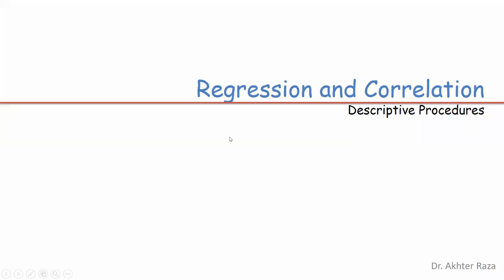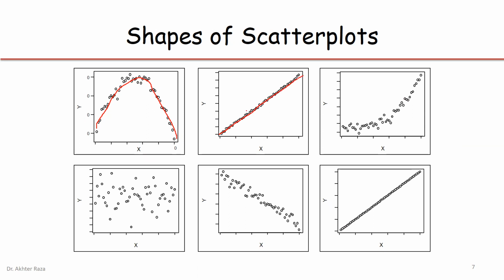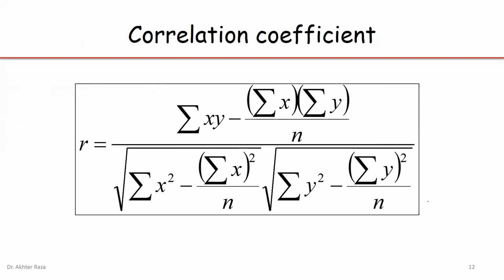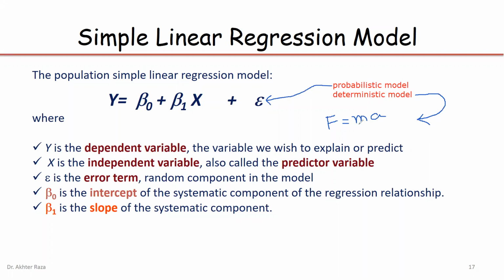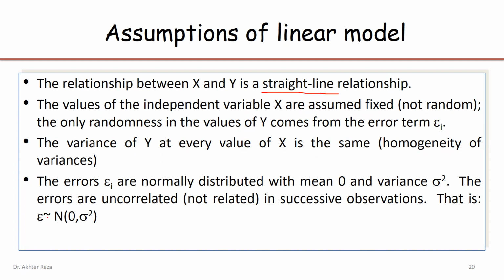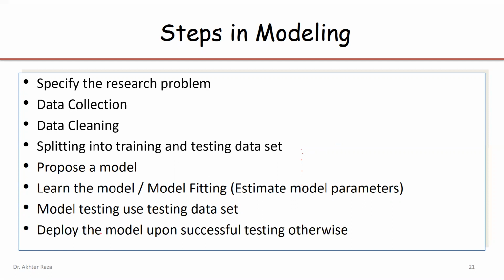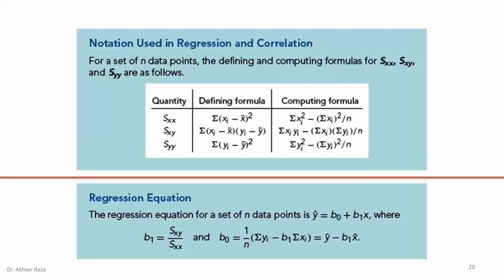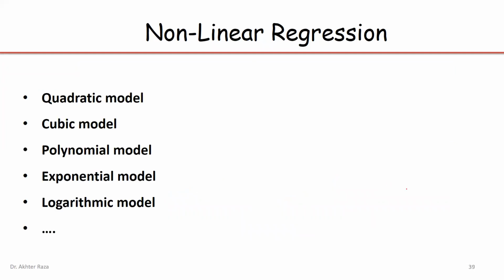correlation and simple linear regression